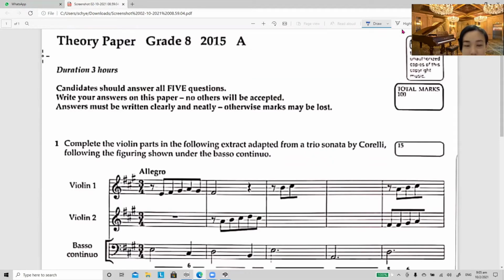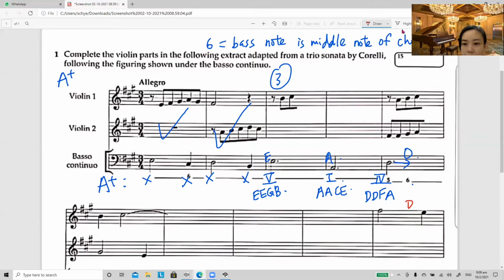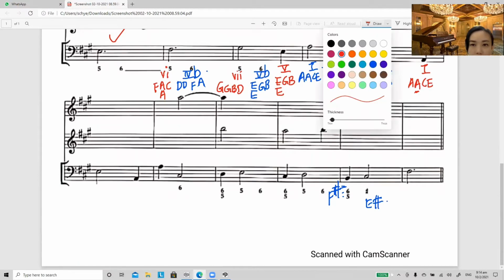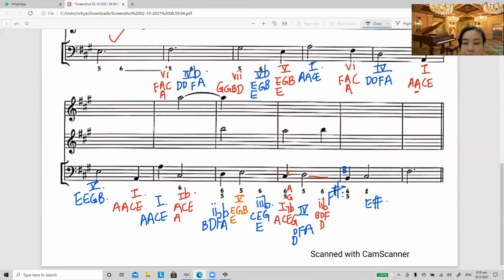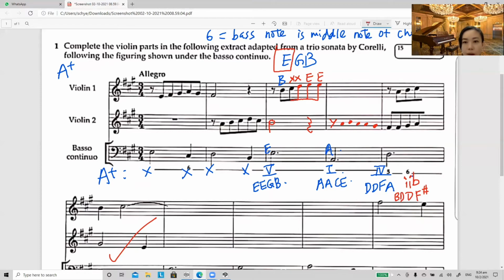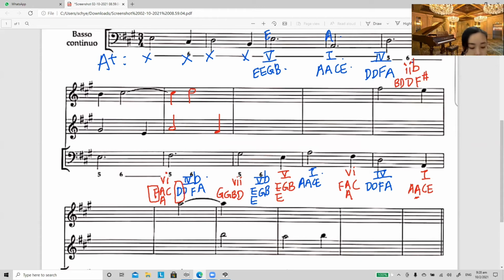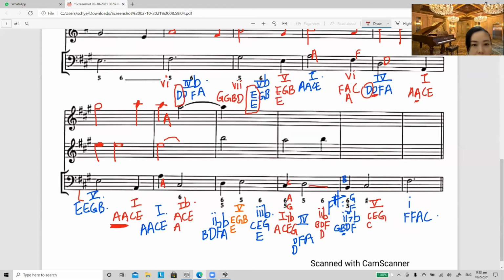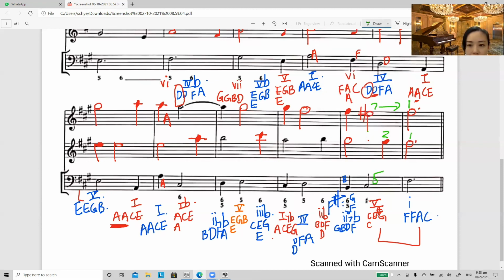Music Theory Grade 8 Question 1 | Completing The Trio Sonata Composition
Before watching this video I would recommend viewers do some research on basic rules for 4 part harmony because this question requires some basic knowledge of 4 part harmony as in getting familiar with which notes to double when quality of chords and position change.

This is just a basic guide on how to work out the figured bass harmony and what style to follow when given opening has specific types of rhythmic pattern to follow. This video also focuses on which notes to be chosen as a first priority when the 3 part writing has specific rules and melodic directions to follow.